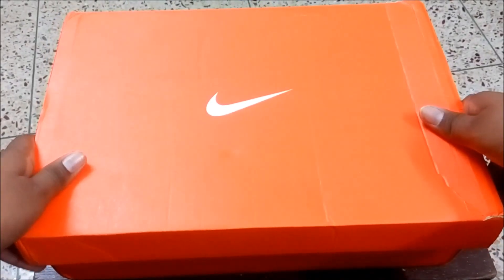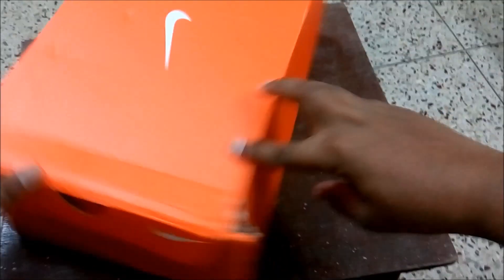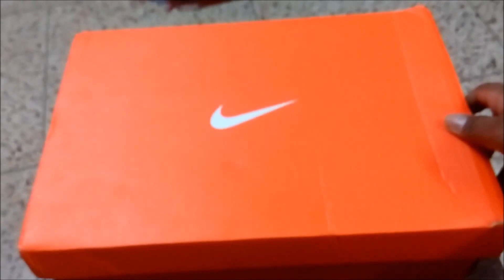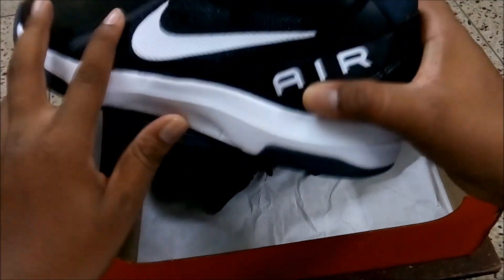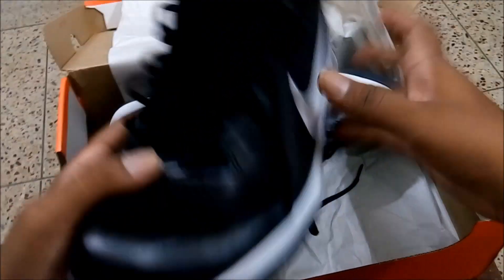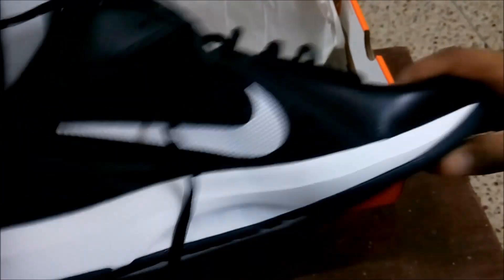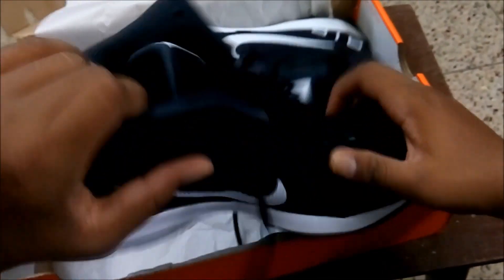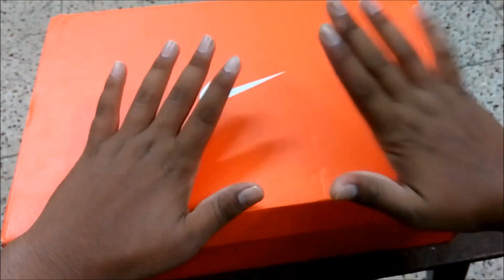Nike Air Overplay IX Men Basketball shoes Unboxing & Hands On. | India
This awesome pair of shoes is enough to keep u busy with ur game for the whole day! Presenting before YOU , the Air Overplay. :)

Guys this was my 1st video, so please bare with me. :) It was the time i didn't know editing as well. 😅